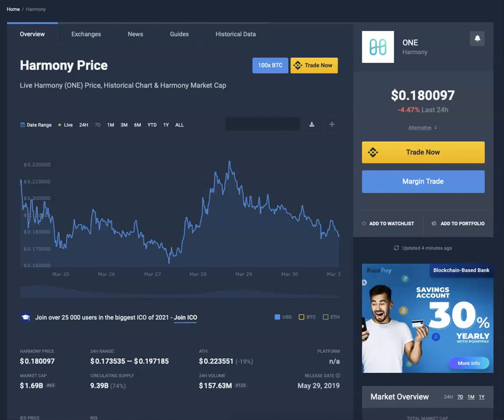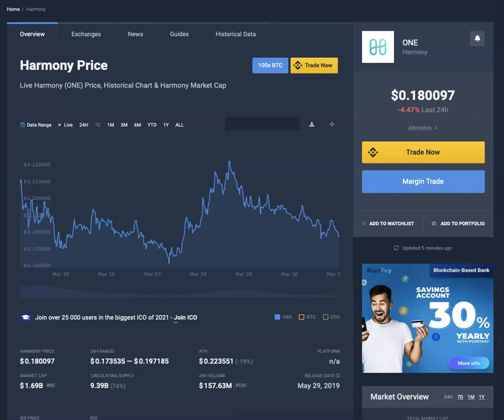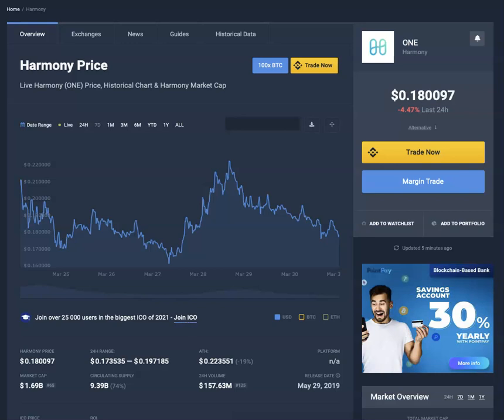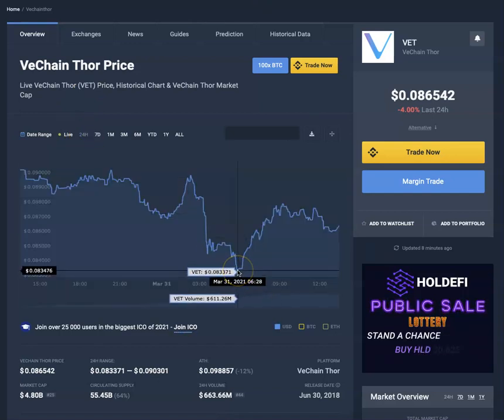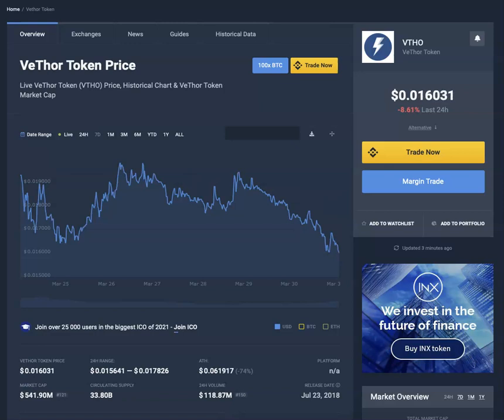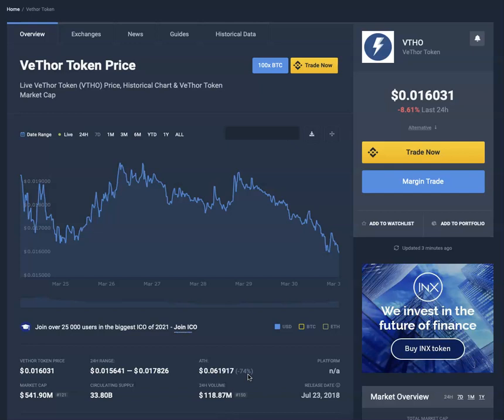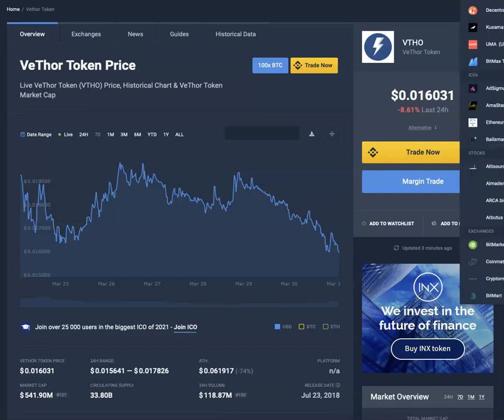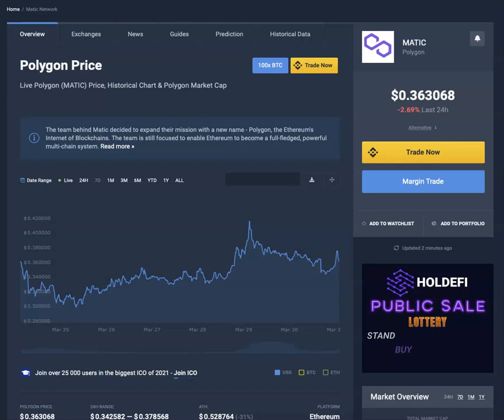ONE HARMONY POLYGON MATIC VTHO VETHOR VET VECHAIN PART 2